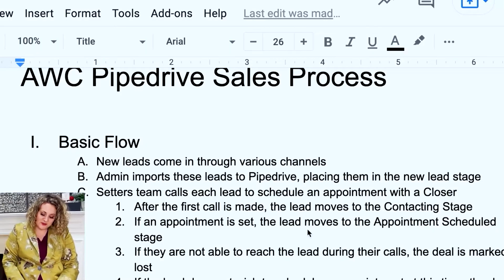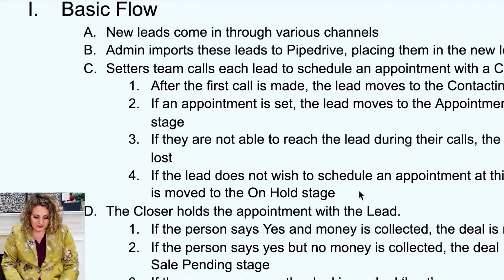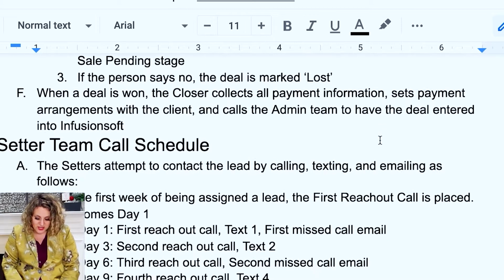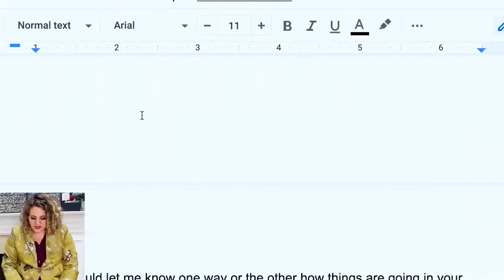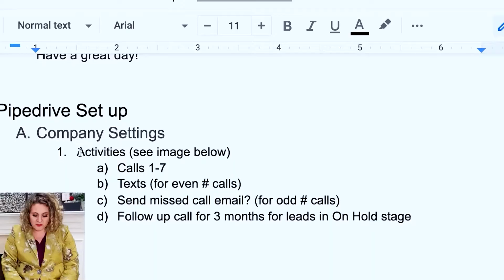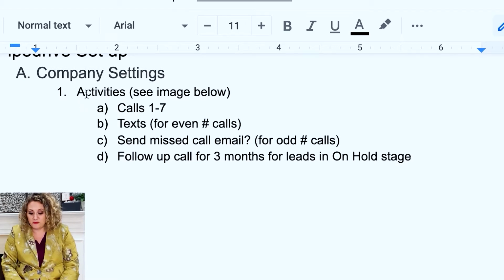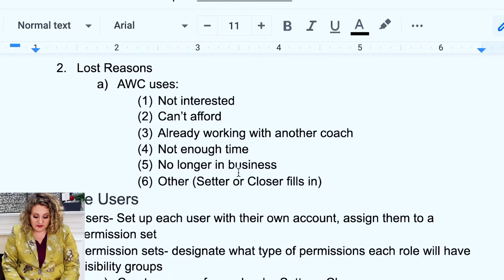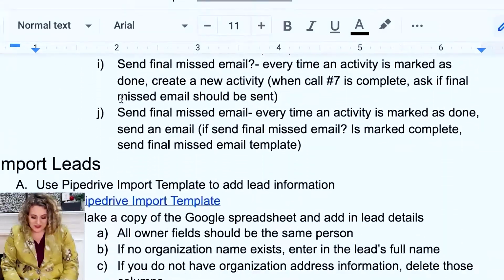Creating Systems For Your Business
Are you wondering how to make a system for your business so you can keep things from falling through the cracks?  Watch this video if you'd like to know how to build a business system so you can free up time and not worry about missing anything along the way.

Want to grow your online business even faster and perfect your sales and marketing funnel?

Go do it.

Get a hold of me everywhere.

I'm Amy Walker, founder of Amy Walker Consulting and creator of The Ultimate Sales and Marketing Scorecard.

If you are looking for the best digital marketing, video marketing, or social media marketing tips to grow your online business or learn how to earn money online, you're in the right place!

Throughout my career, I've used social media, digital marketing, content marketing, copywriting, and video marketing to get my message out to millions.

Take it from me, personal branding isn't a game of chance! If you're wondering how to grow your online business, or any business, and want concrete action oriented videos, you're in the right place! This is more than motivation... it's your message, your business, and your chance to make a difference.